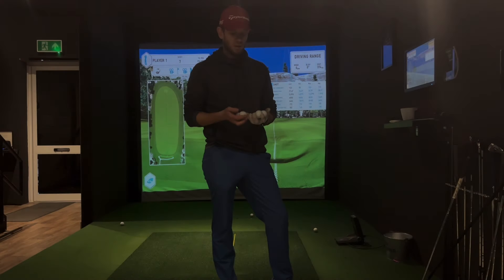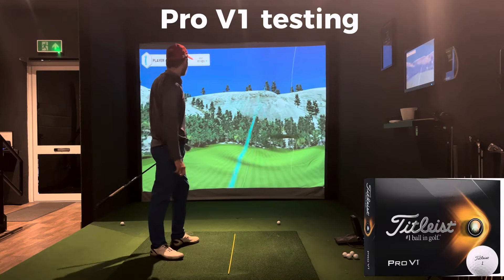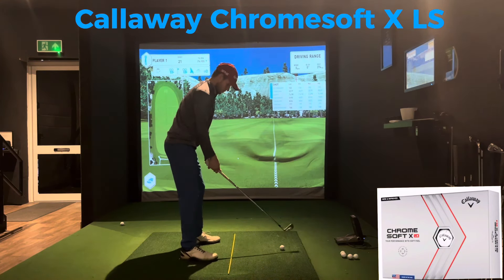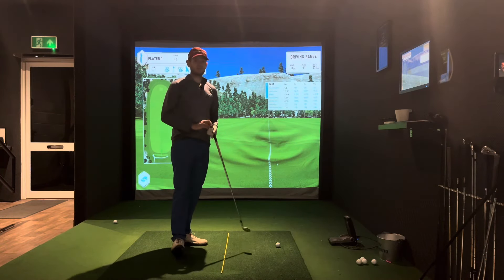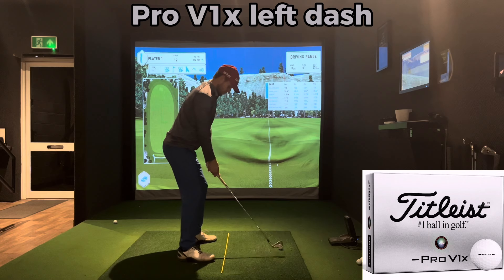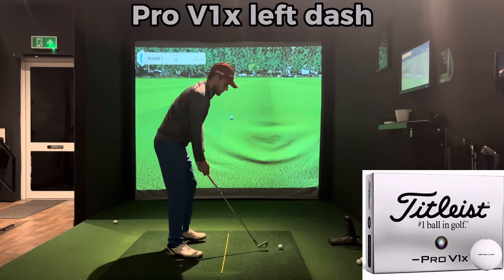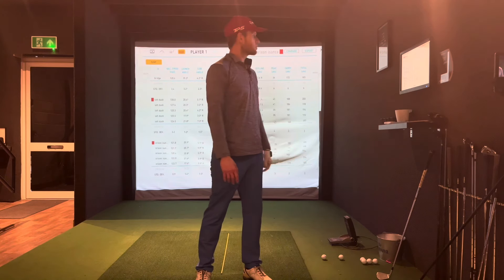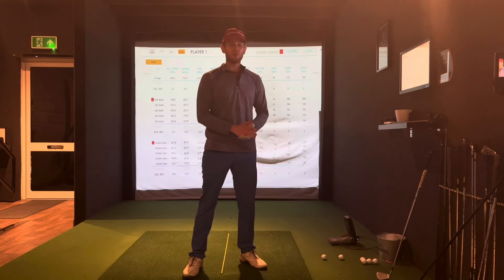STOP Using Pro V1s! Try These Premium Golf Balls Instead!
Testing what I consider potentially the fastest and longest premium golf balls. I've thrown in a budget one too for comparison! There are so many options out there for premium golf balls, I’m always keen to test as many golf balls as I can. I’m also keen to not spend money on something like a Titleist prov1, so I’m always looking for the best value golf ball that is affordable and good value. These golf balls also need to be premium though, which I know is a bit of a contradiction. But I’m looking for gold ball perfection, and that means a golf ball with amazing feel, a golf ball that is long and a golf ball that doesn’t cost the earth. Hopefully I’ll find it in this budget focused golf ball test and review.